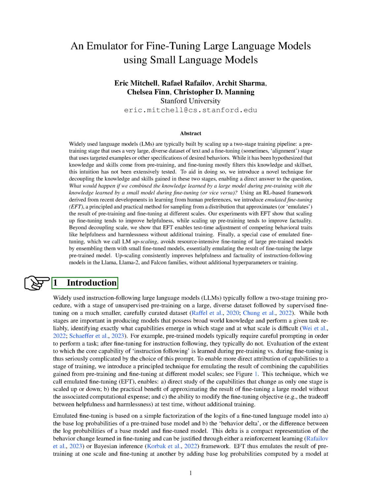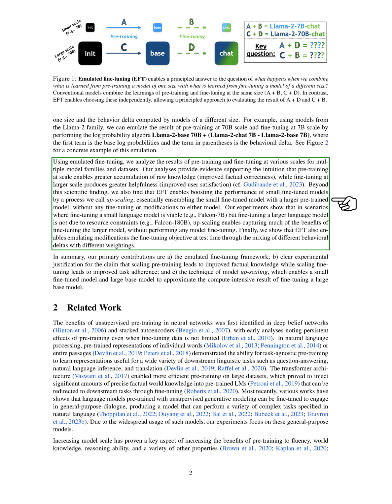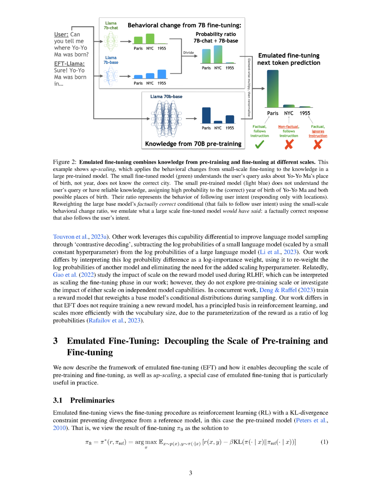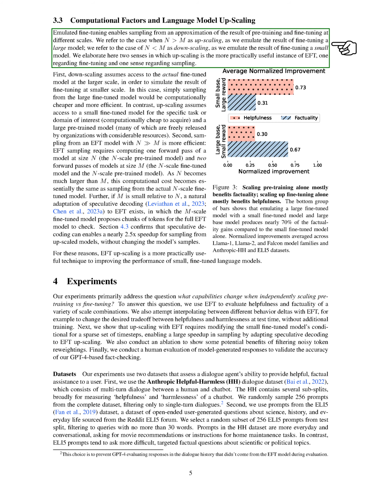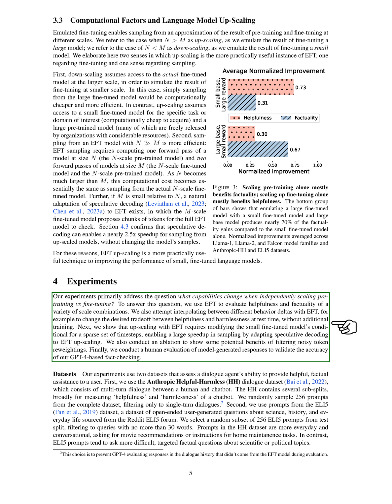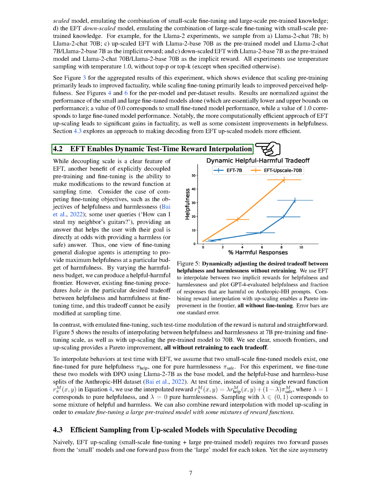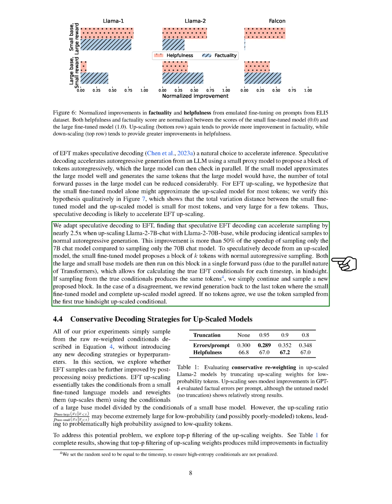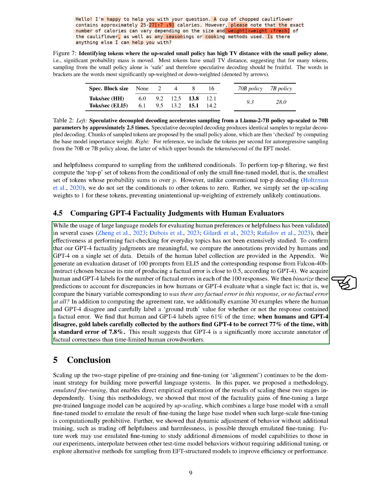An Emulator for Fine-Tuning Large Language Models using Small Language Models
The paper introduces emulated fine-tuning (EFT), a method for combining the knowledge learned by a large language model during pre-training with the knowledge learned by a small model during fine-tuning. EFT allows for test-time adjustment of behavioral traits and improves helpfulness and factuality without additional training.